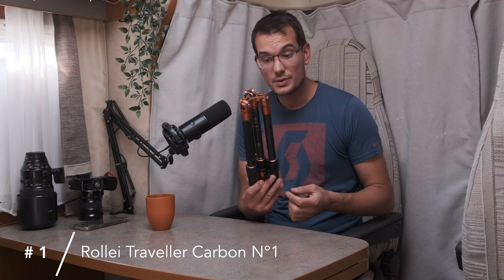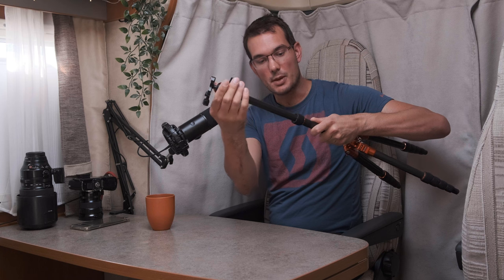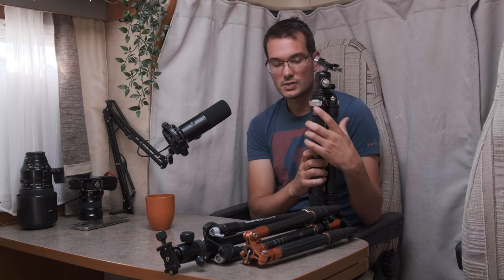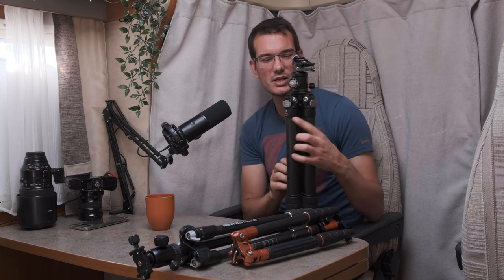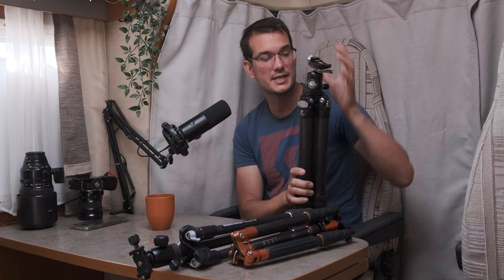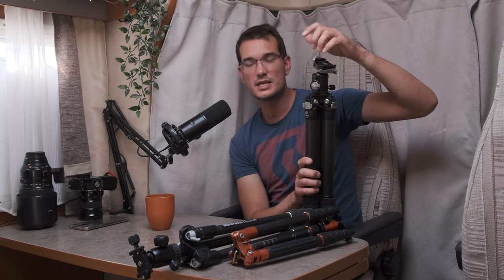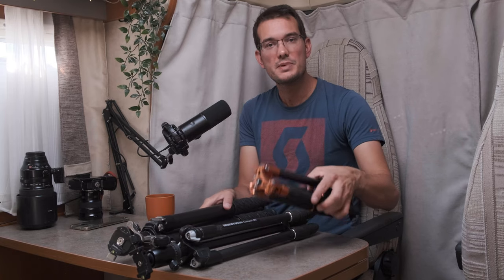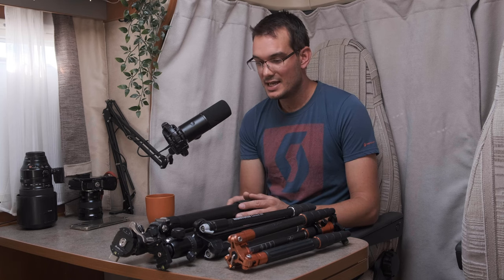Choose the RIGHT TRIPOD From The Beginning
In this video, I will help you on how to choose the right tripod for you. In landscape photography, the tripod is an essential piece of gear. It i'll help you get your camera stabilized in order to photograph at times of the day when light is low and your shutter speed needs to be slow. I am presenting various options, and making some recommendation about the choice you should be making. As surprising as it is, sometimes, what we think is best, is not.

Manfrotto Element MII (Aluminium)
Manfrotto Element MII (Carbon)
Tripod Leofoto Ranger LM 365C (carbon)

❤️ Like My Content? Feel free to offer me a coffee :)

✨ GEAR USED FOR STILL PHOTOGRAPHY
Fujifilm X-T3

XF 10-24mm f4
XF 18-55mm f2.8-4.5
XF 55-200mm f3.5-4.8

Ballhead Leofoto LS-40

✨ GEAR USED FOR VIDEO:
Lightweight performing camera Fujifilm X-S10
Wide angle lens XF 10-24mm f4
Lightweight tripod Rollei Carbon (today's equivalent)
Killer Drone Mavic Air 2s